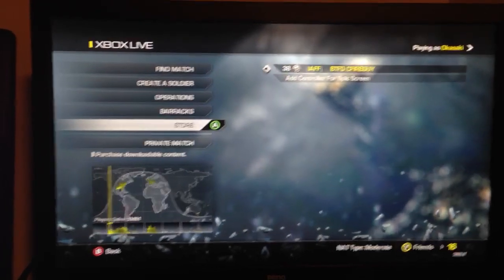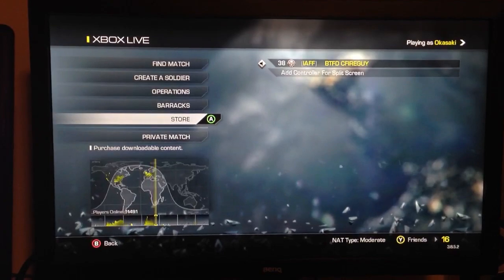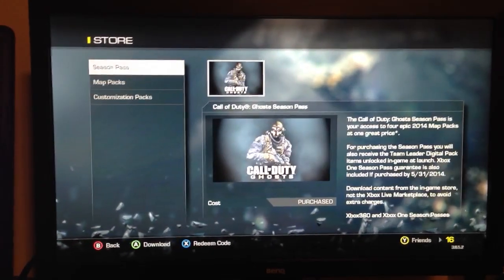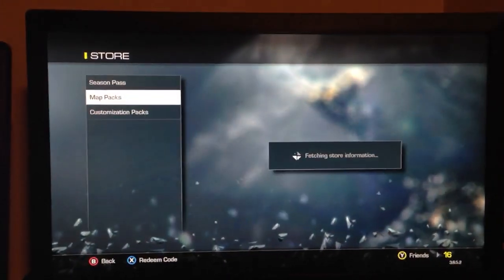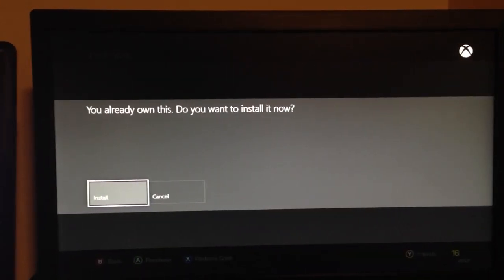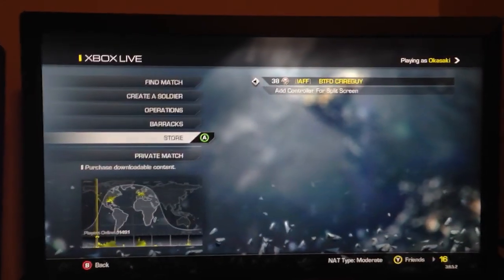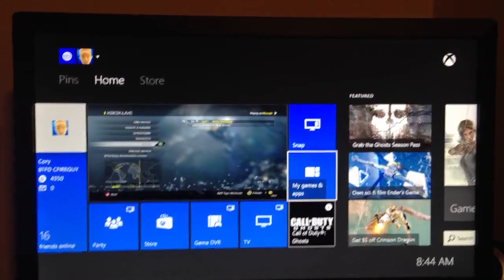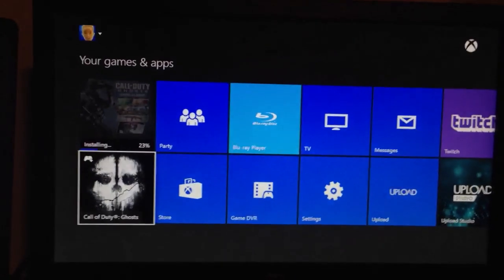How to download the DLC (onslaught or Devasation) on Xbox One I believe this works on the 360 also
This is a quick video on how to download the new onslaught or DLC packs that come out for the Xbox one it's a little different than how you would think it would go!